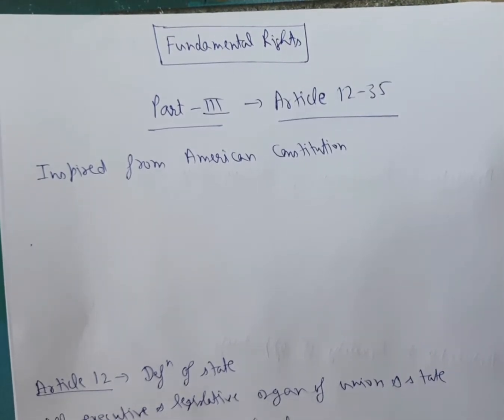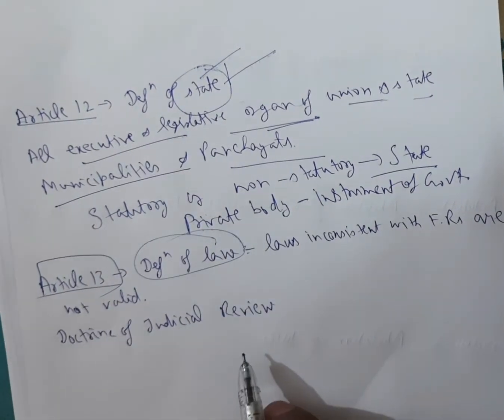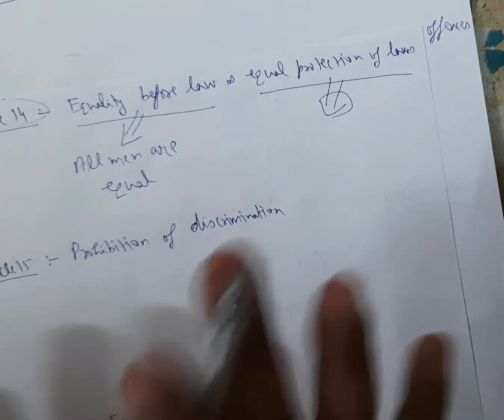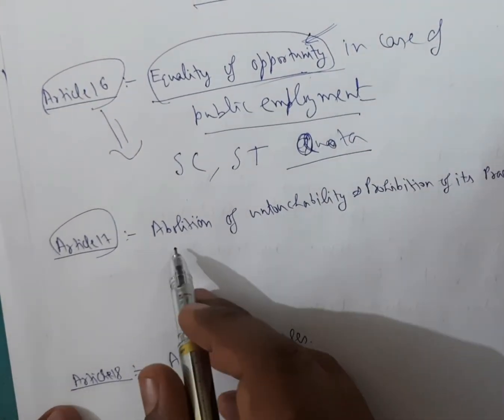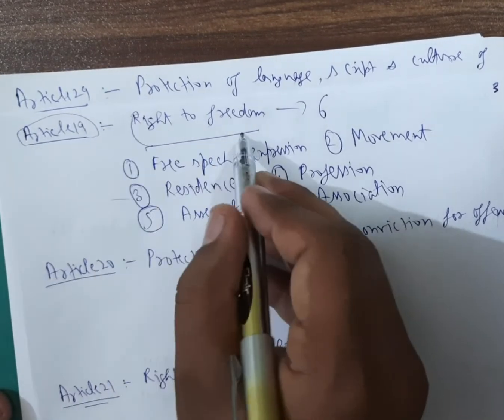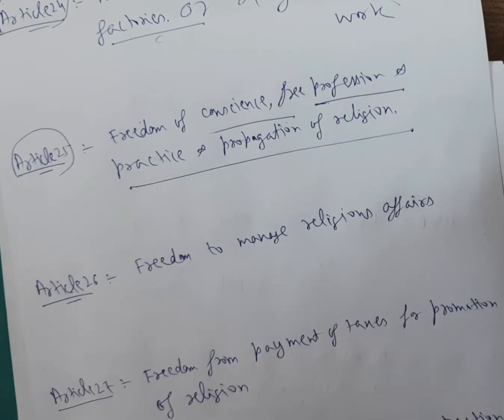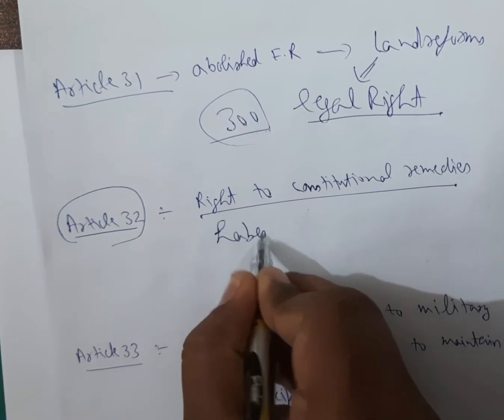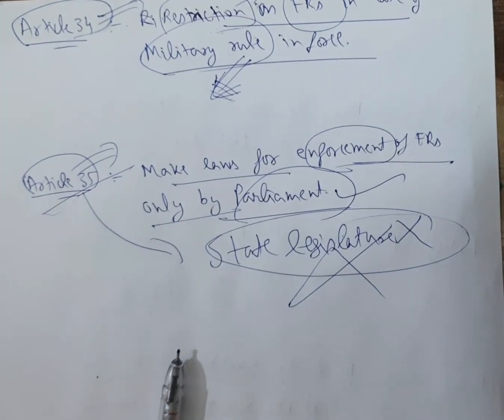One day - One concept Presents Fundamental Rights ,Constitution of India 🇮🇳 Learning Ways 365!!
Today is the 1st lecture of One day One concept series which present most important lecture on Fundamental Rights of Indian constitution.

Give feedback in comments

hope u will like it

thanks & keep watching my channel.